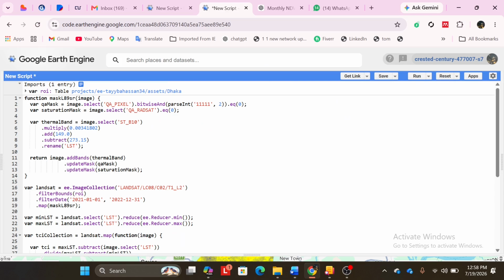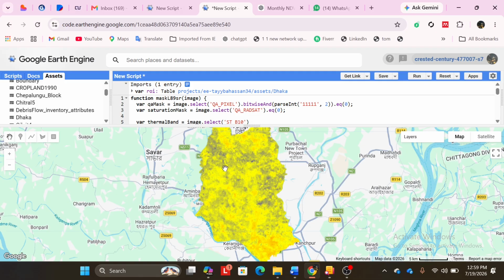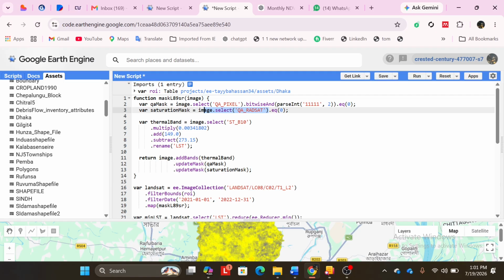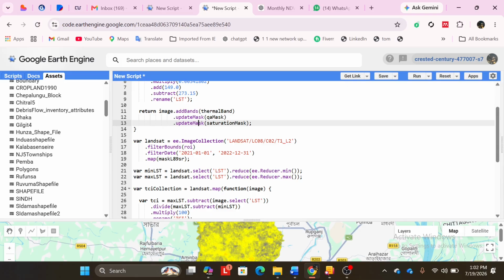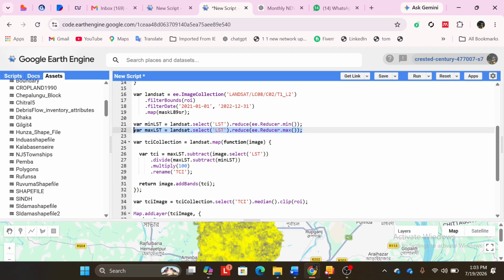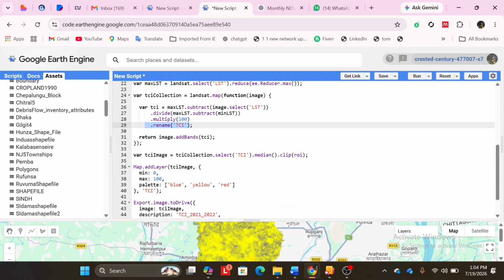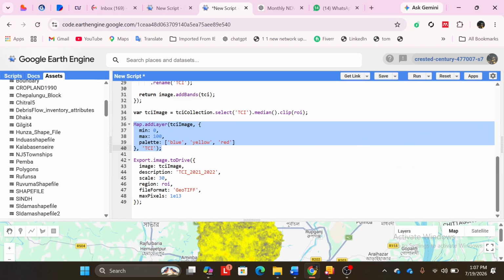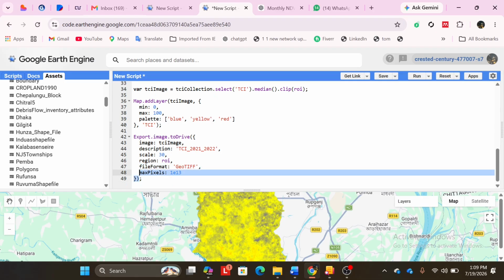Google Earth Engine Tutorial 15 | Temperature Condition Index (TCI) | drought indicator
🌍 Learn how to calculate the Temperature Condition Index (TCI) in Google Earth Engine (GEE) using Landsat 8 Collection 2 Level-2 data. TCI is one of the most widely used remote sensing drought indicators, derived from Land Surface Temperature (LST), and is essential for monitoring vegetation stress and drought conditions.

In this tutorial, you'll learn how to:

Import Landsat 8 Collection 2 Level-2 imagery
Apply cloud and saturation masking
Calculate Land Surface Temperature (LST)
Compute minimum and maximum LST
Calculate the Temperature Condition Index (TCI)
Visualize TCI with an appropriate color palette
Export the final TCI map as a GeoTIFF
What is TCI?

The Temperature Condition Index (TCI) measures thermal stress on vegetation by comparing current land surface temperature with historical temperature extremes.

TCI Formula:
TCI = ((LSTmax − LST) / (LSTmax − LSTmin)) × 100

Generally:

🟢 High TCI = Cooler conditions, lower drought stress
🟡 Moderate TCI = Moderate stress
🔴 Low TCI = Hotter conditions, higher drought stress

This tutorial is ideal for:

Environmental Scientists
Hydrologists
Climate Researchers
Google Earth Engine Beginners
Drought Monitoring Projects

📌 In upcoming videos, we'll also cover:

Vegetation Condition Index (VCI)
Vegetation Health Index (VHI)
NDVI
LST
Drought Monitoring Workflow
Google Earth Engine Complete Course